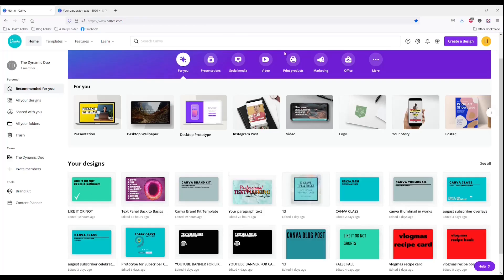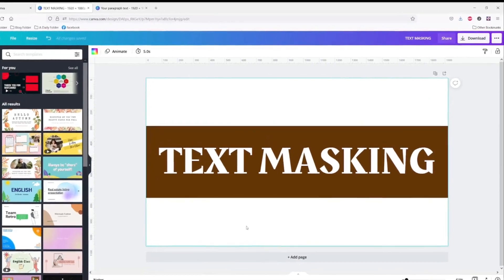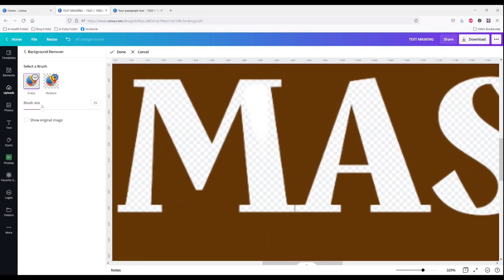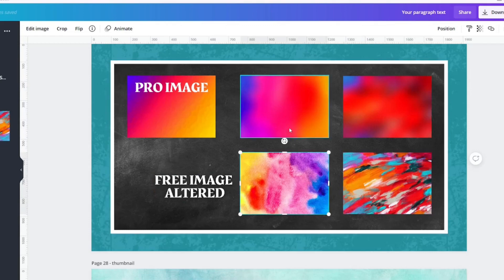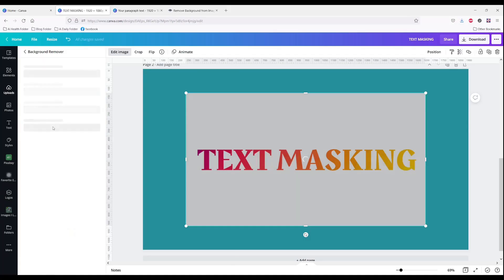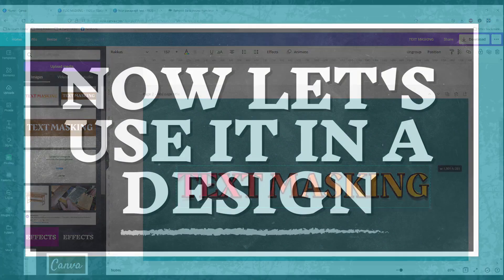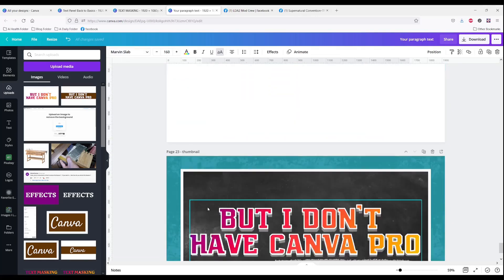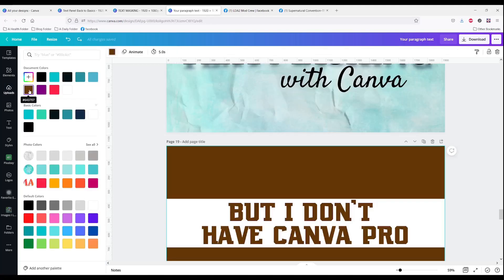Gradient Masking Text with Canva | Canva Pro & Free Alternatives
Have you ever wanted to create your own custom fonts that have a gradient look, but didn't know where to start?  Gradient Masking Text with Canva with specific fonts is a more advanced process, but this goes over the steps with the font Rakkas as an example and turn it into a beautiful gradient knockout font.  There are multiple parts involved.  It's easiest using Canva Pro, but I share several tips throughout the lesson for those using Canva for Free too.

0:00 Professional Text Masking aka Words with Gradients
0:24 Create Your Canvas (1920x1080 pixel) with White Background
1:00 Best Way to Prep Your Canvas & Rectangle For This Masking Technique
1:24 Choosing a Font for Your Project
2:30 Download Your Words as a PNG Image
2:57 Upload Your PNG Image to Canva
3:15 Canva Pro Background Remover & Fixing Mistakes
5:00 Canva Free Background Removal Information
5:34 Edit Your Image with Shadows DuoTone
6:05 Add Your Image to Your Project
6:17 Frugal Tip How to Adjust a Free Image to Look Similiar
7:40 Learn How to Adjust Picture for Text Masking
8:15 Downloading & Uploading a 2nd PNG Photo
8:39 Apply Background Remover Tool
9:15 Add Some Effects to Your Text with Image Effects
10:25 Showing How to Use it in a Design
12:10 Some Tips on Creating That First Image
13:12 Trying Some Alternative Colors to Show The Difference
15:00 Next Class YouTube Thumbnail Fonts

PROMISED INFORMATION
Ask if you need a related tutorial because the ones that were promised include a lot of outdated information and have been removed from the channel.,

3.  Filter Code for Edit Image (You can no longer do this) ,b ut you can click the copy style paint roller and copy to paste one image style to another.

comment:  What Fonts Have You Tried With This?